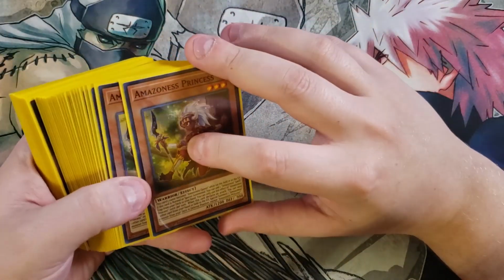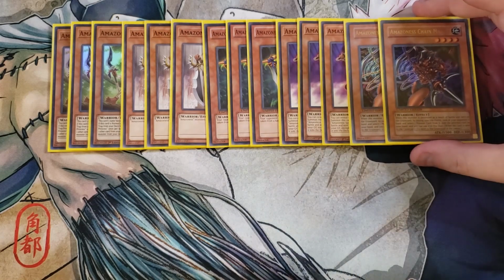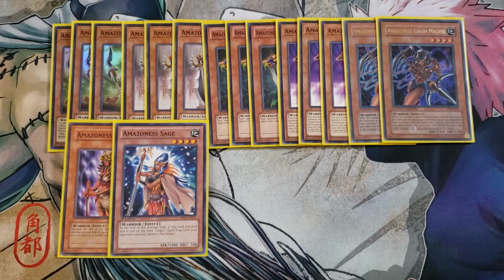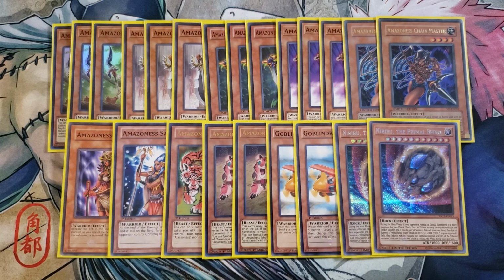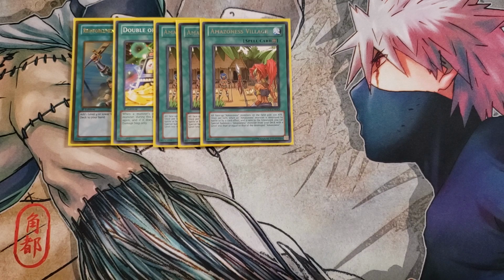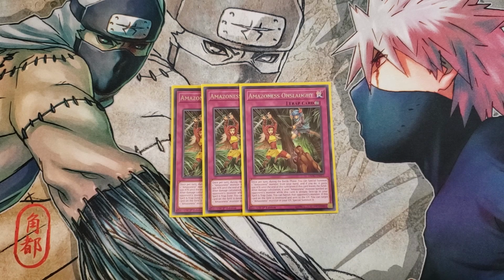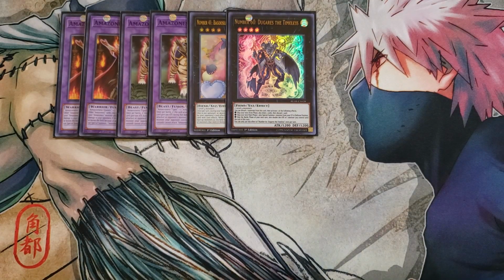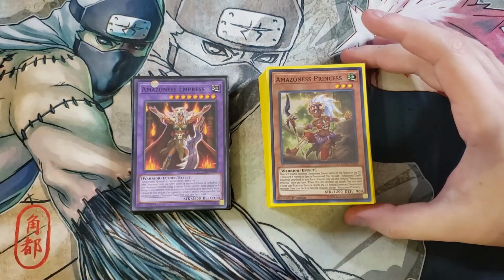AMAZONESS DECK PROFILE (OCTOBER 2021) YUGIOH!